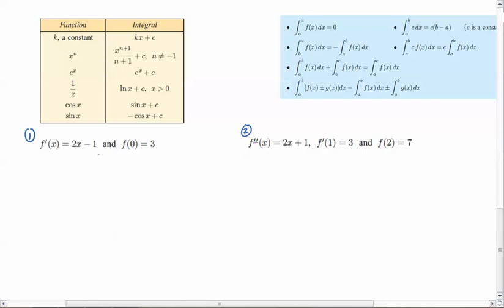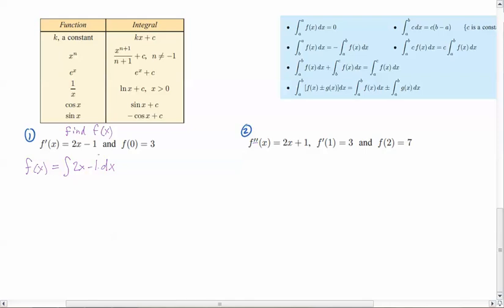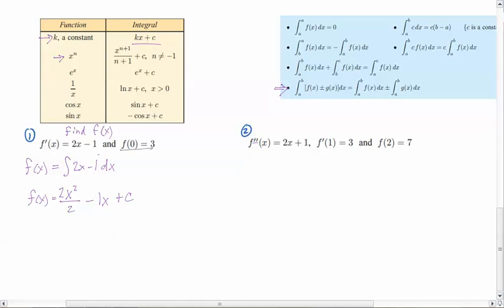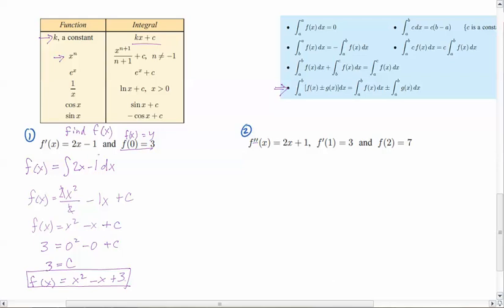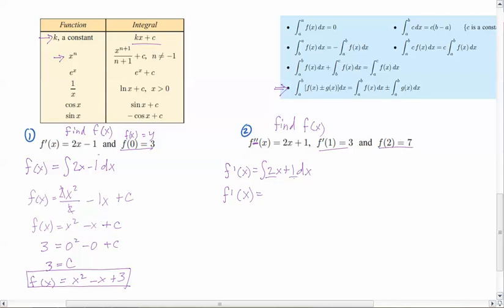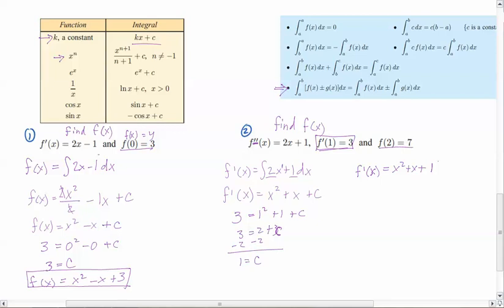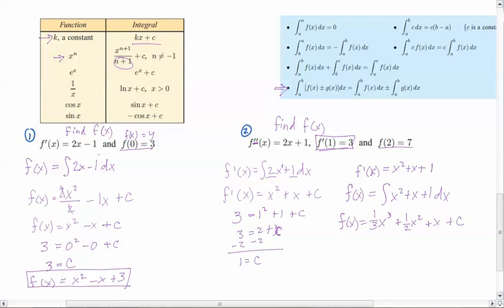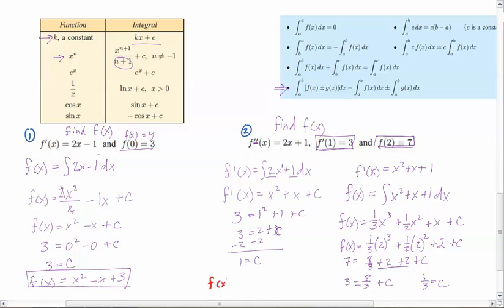Finding c for an integral, given a point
An indefinite integral where we can find c!